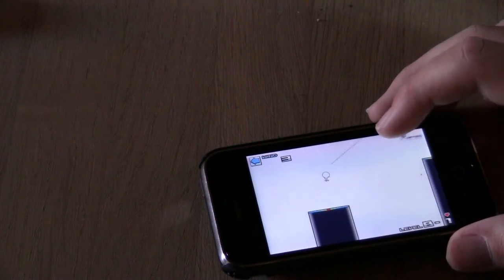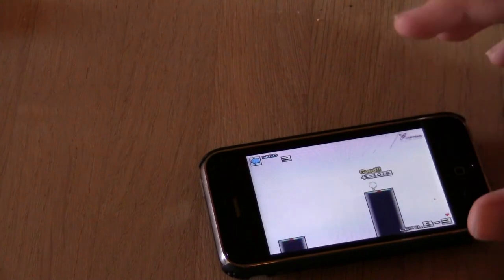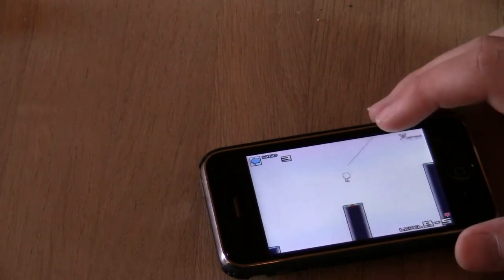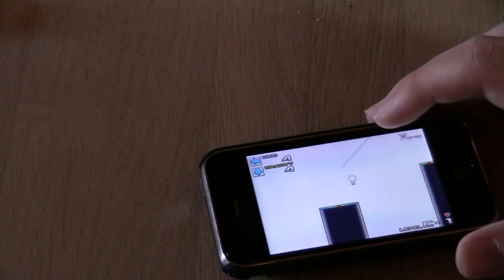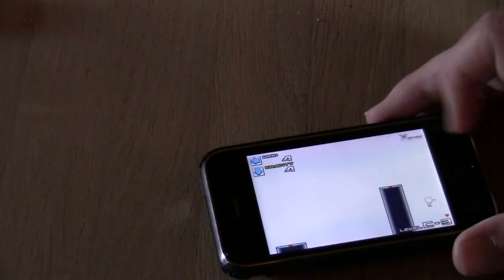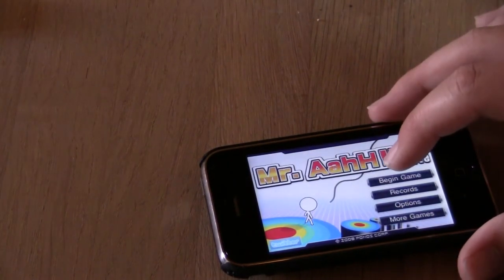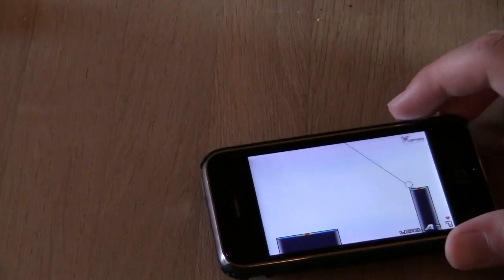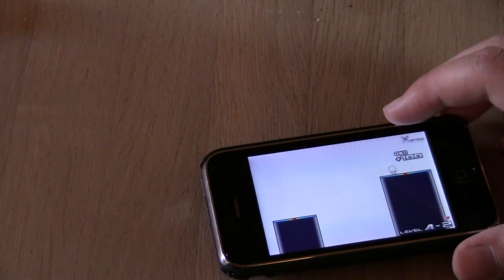Mr.AahH!! Reveiw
It's the lite version but the only different between the lite and the one that costs 0.99 $ is that the full version you have 3 lifes and can get longer. :)